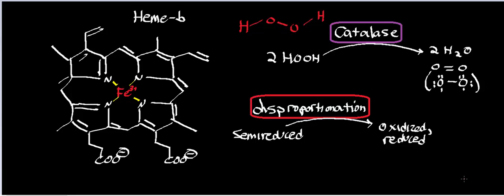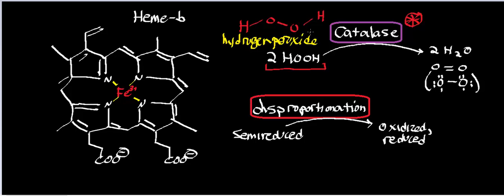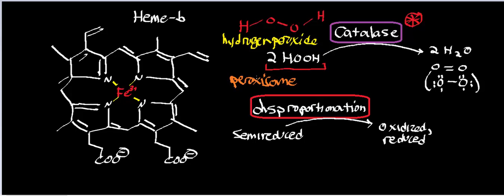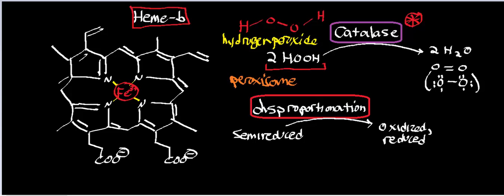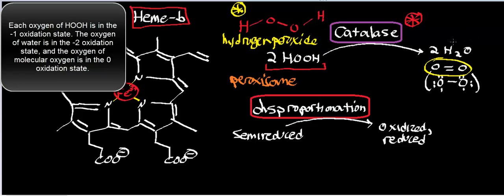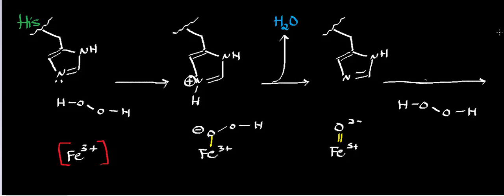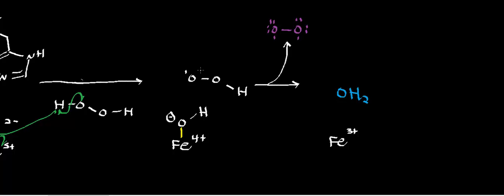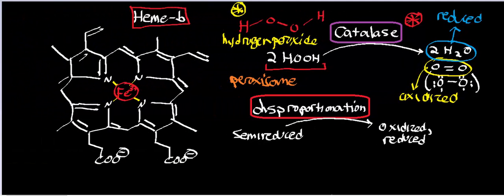Biochemistry | Catalase - Physiology, Biochemistry, & Mechanism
Welcome to Catalyst University! I am Kevin Tokoph, PT, DPT, and this is one of my earlier biochemistry videos where we discuss the function and mechanism of catalase.